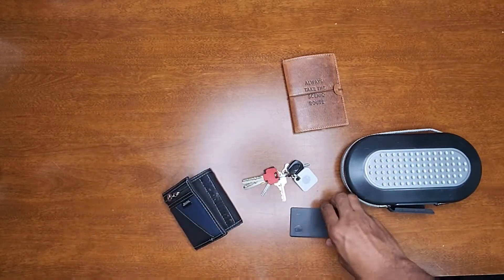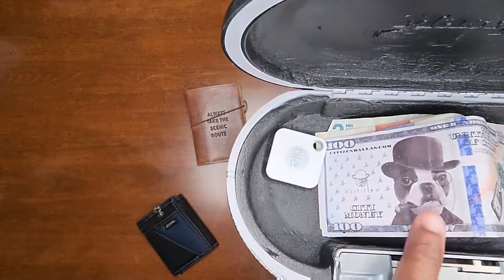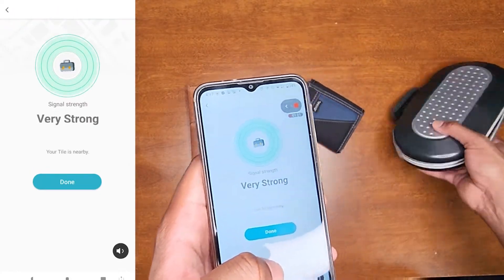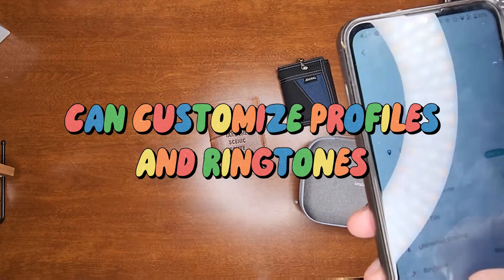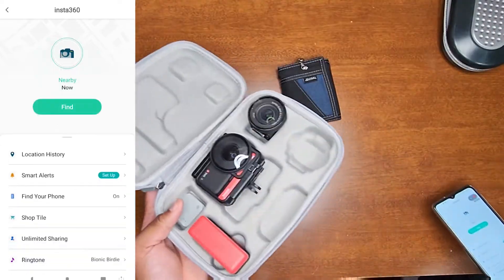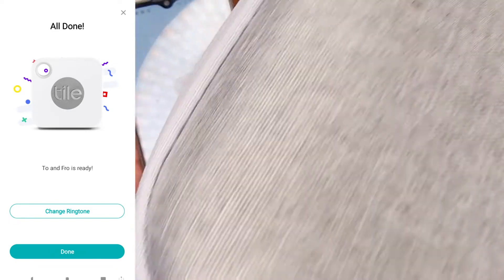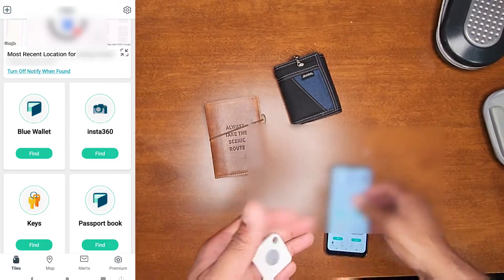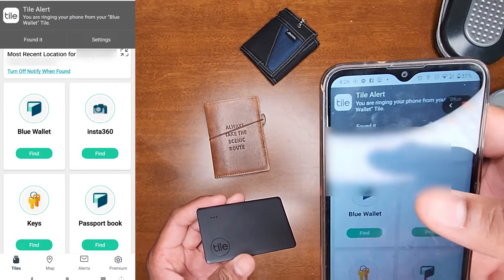Tile Bluetooth Tracker Review: Tile Slim + Tile Mate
Bluetooth Tracker and Item Locators for Keys, Wallets, Remotes & More; Easily Find All Your Things. This is good if something happens and your things get stolen or lost you can pinpoint the location and get the assistance of local authorities. Since I do a lot of Colombia content, I see that a lot of muggings and robberies occur and I want to help make everyone's travel experience enjoyable and stress-free

FIND YOUR KEYS, WALLETS & MORE -- Directly attach Mate to keys, put Slim in your wallet, and use our free app on iOS or Android to find them. Keep track of more for less or give them to your friends and family and can make a great father's day gift
FIND NEARBY -- Use the Tile app to ring your Mate and Slim when they’re within 200 ft. or ask your Smart Home device to find it for you. Tile works with Amazon Alexa, Google Assistant, Xfinity, and Siri.
FIND FAR AWAY -- When outside of Bluetooth range, use the Tile app to view your Tile’s most recent location or enlist the secure and anonymous help of the Tile Network to aid in your search.
FIND YOUR PHONE -- Use your Tile to find your phone, even when it’s on silent.

🟢Tile Mate Essentials (2022) 4-Pack (2 Mate, 1 Slim, 1 Stickers)